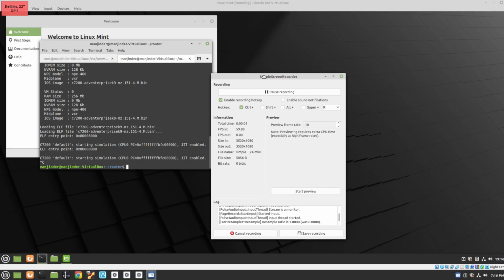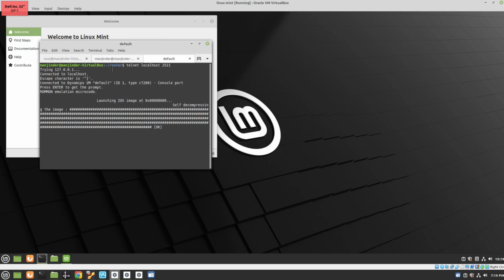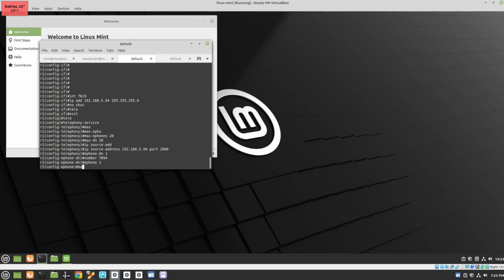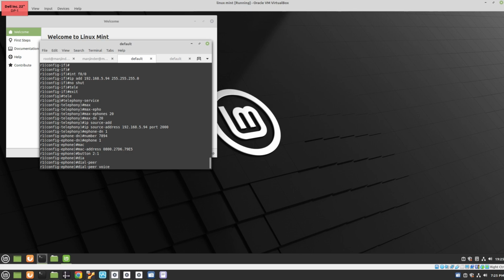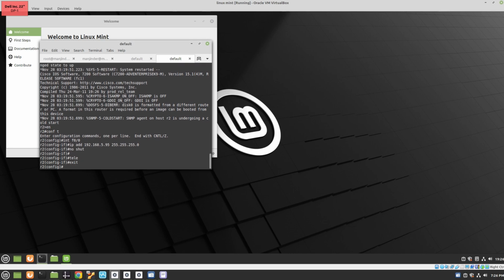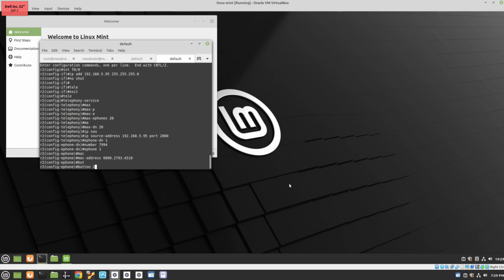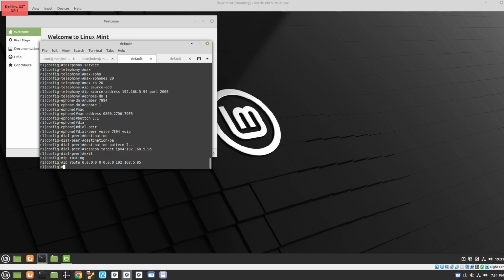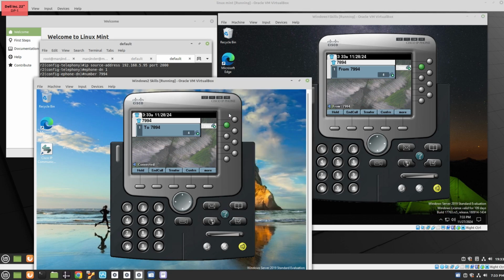Configuring Cisco VOIP phones and CISCO CME Routers